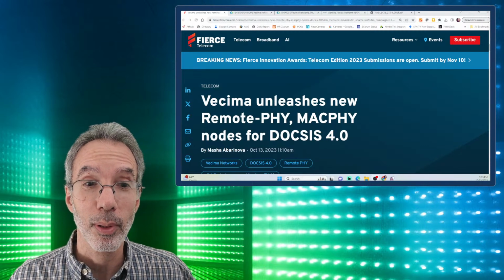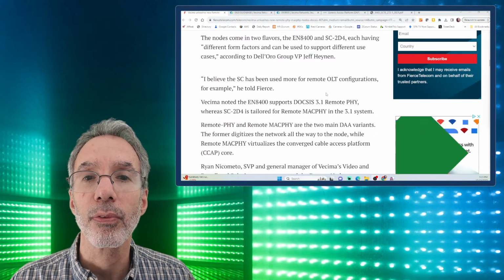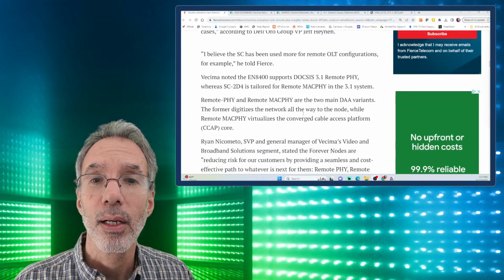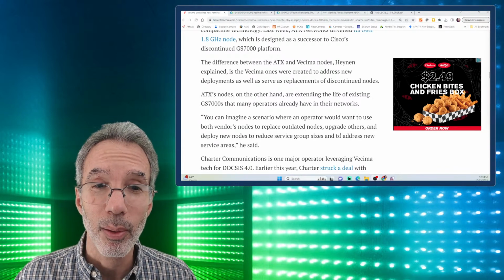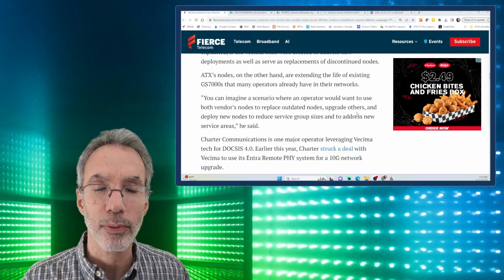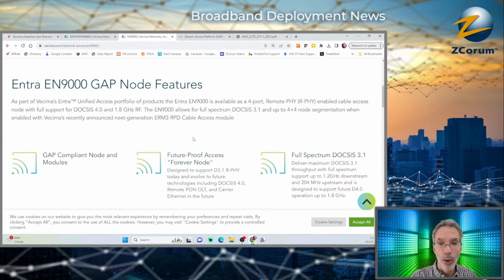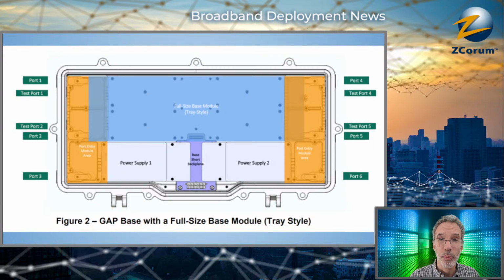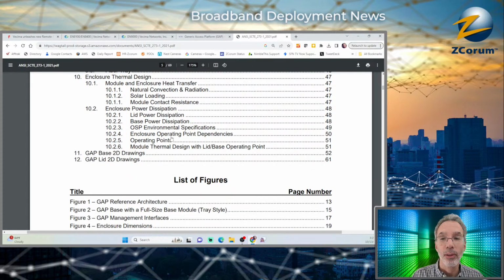Vecima Releases New Remote Phy and Remote MAC-Phy Fiber Nodes for DOCSIS 4.0 Deployments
Vecima Announced new nodes that will support Remote Phy and Remote MAC-Phy for two flavors of distributed access architecture to support DOCSIS 3.1 and DOCSIS 4.0 deployments. These nodes will support RMDs and RPDs, bringing fiber closer to the subscriber. It's unclear whether there will be an RPD module that is designed for Vecima's GAP (General Access Platform) standardized enclosure.